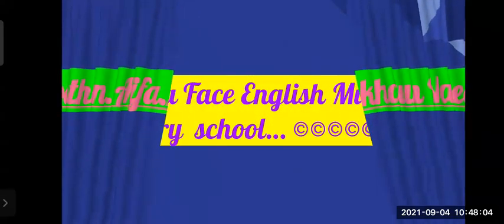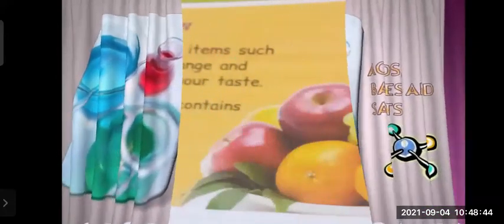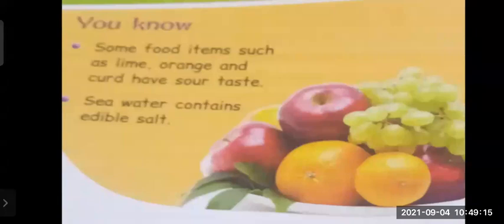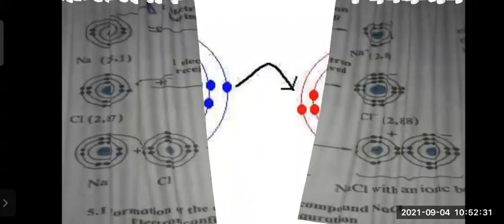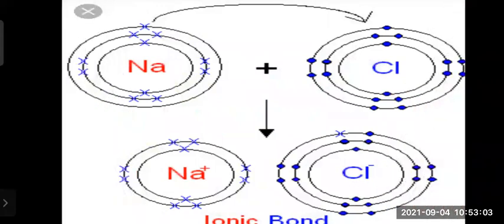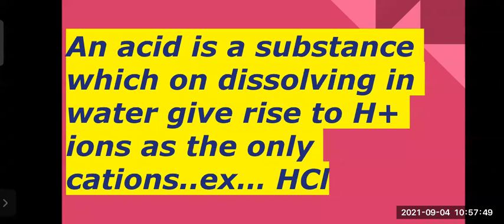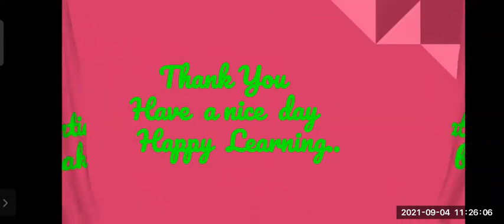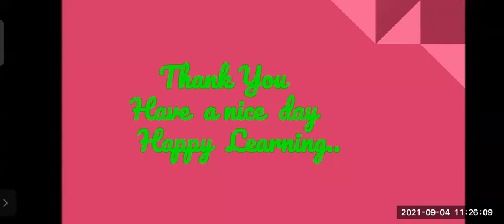Std 9th // SCIENCE 1 // ACIDS BASES & SALTS by Mrs. Arifa Madam // CNO Mrs. Almas Hannure